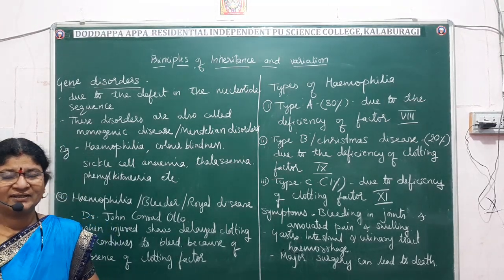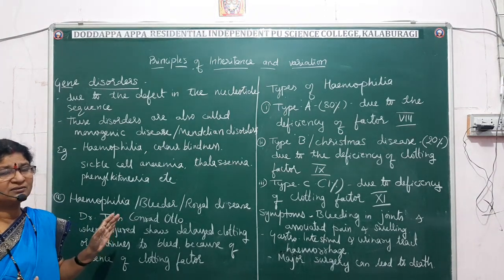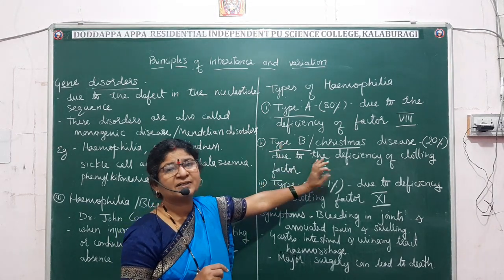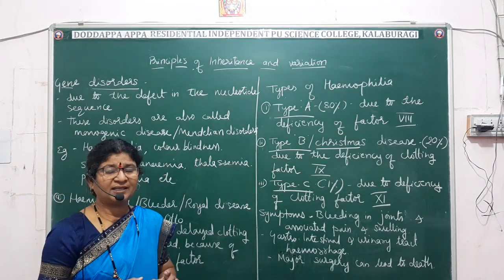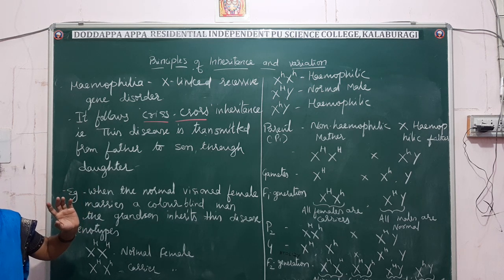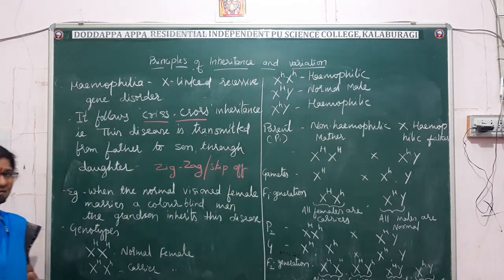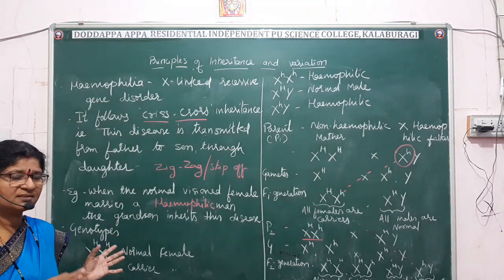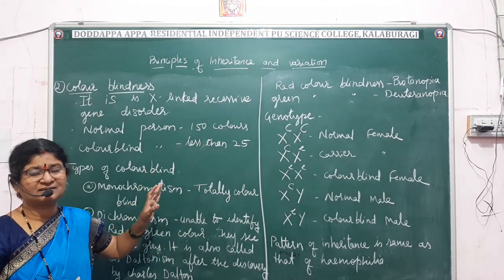BIOLOGY- Principles of Inheritence and variation- (Part-13)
By Smt B.N. Patil (Gene disorder)